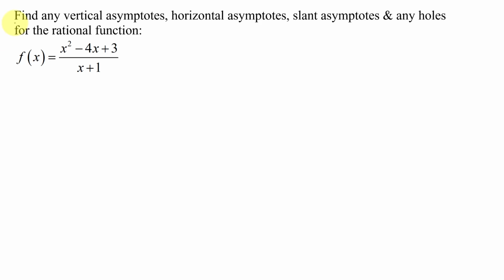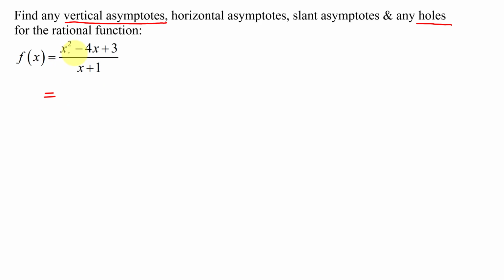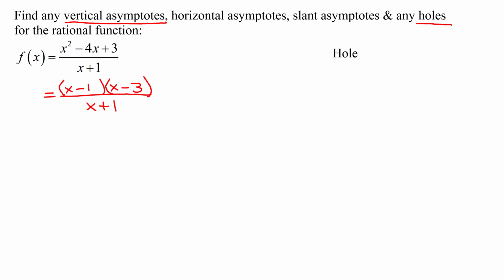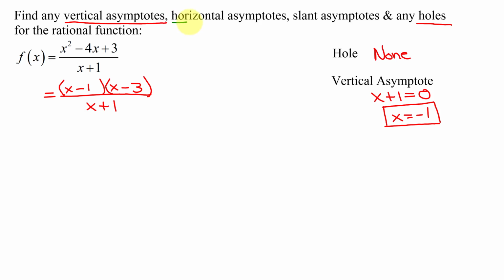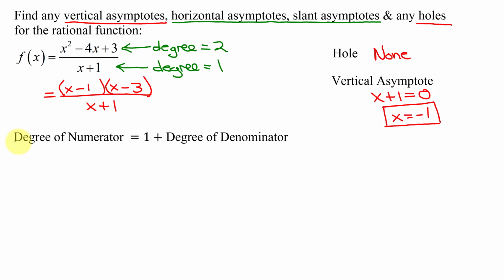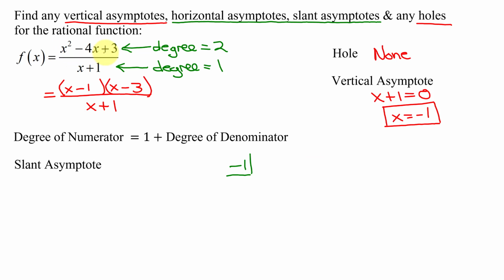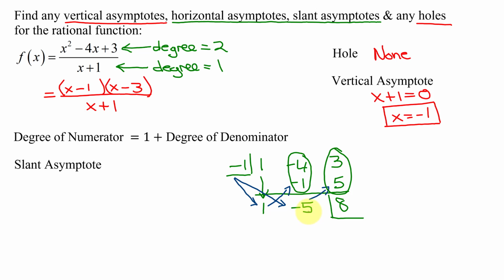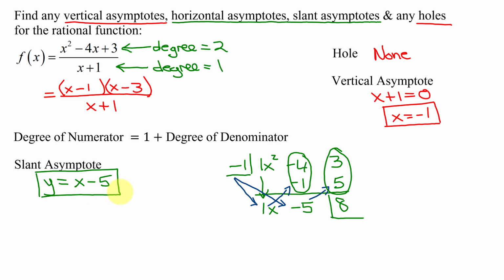Find Any Slant (Oblique), Vertical, Horizontal Asymptotes, & Any Holes for Rational Function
The rational function is f(x)=(x^2-4x+3)/(x+1). First the numerator is factored but there are no common factors between the numerator and denominator so this function does not have any holes. The vertical asymptote is found by setting the denominator of the function equal to zero.  The degree of the numerator is one more than the degree of the denominator, so this function has a slant (oblique) asymptote.  Synthetic division is used to divide the numerator by the denominator and the quotient gives the slant asymptote. As this function has a slant asymptote it can not have a horizontal asymptote as rational functions can not have both a horizontal and a slant asymptote.

Timestamps:
0:00 Introduction
0:33 Factor Numerator
1:30 No Hole
1:45 Vertical Asymptote
2:15 Slant (Oblique) Asymptote
5:05 Horizontal Asymptote